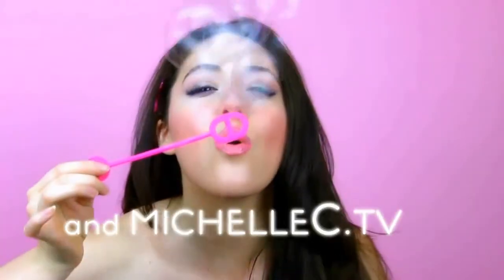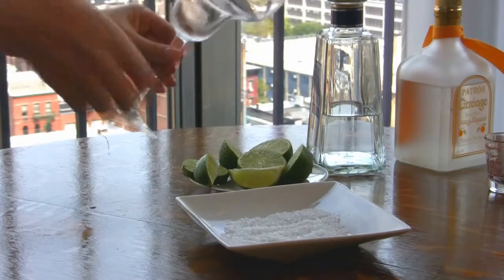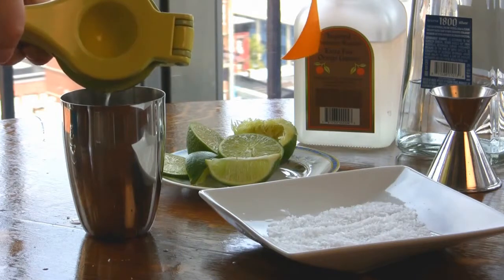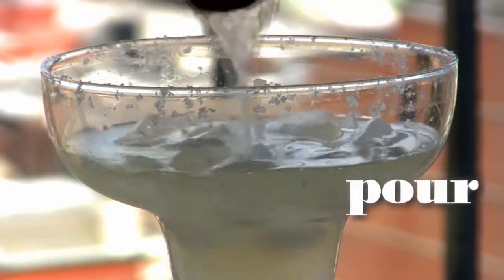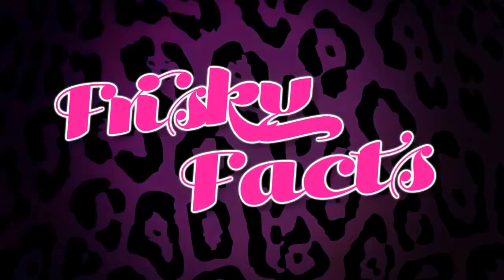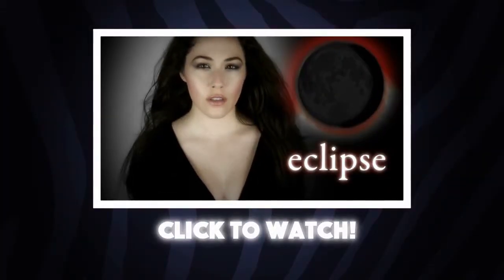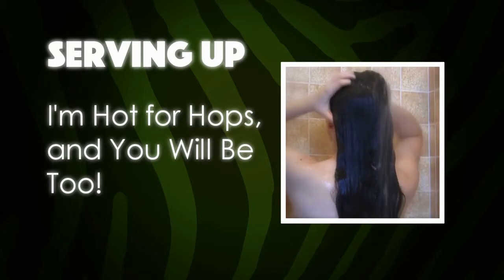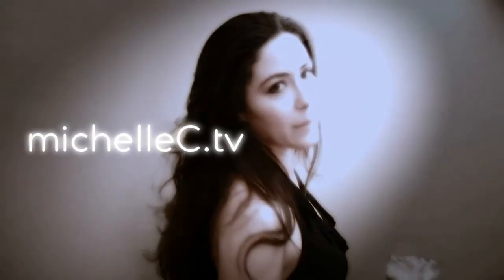MARGARITA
- Twitter - In this video tutorial you'll learn how to make a Classic Margarita cocktail recipe [Silver Tequila, Patron Citrónge (or Cointreau or Triple Sec), fresh lime juice, sea salt flakes & blue agave nectar] that's as easy as UNO, DOS, TRES. Toss that store bought Margarita mix and let's get shakin' this Labor Day weekend mis amigos! Music by Sr. Privado "Estoy Nervioso" Instrumental, Dabra "Madrugada" (Daniel_s_remix), Loveshadow "We R 1", FuriousStereo "Rainha do Sol Remix" and Kcentric "Desaprendere" (featuring Silvia O. Silky Jazz Mix) all LAST EPISODE: an Eclipse Cocktail . This is the first tutorial in the Margarita Madness lineup. SERVING UP SOON: Prickly "Tuna" (Pear) Margarita, Jalapeño Cucumber 'Rita, WEEDs Margarito / Mojito-Rita, Lazy Girl Margarita & Hot for Hops.